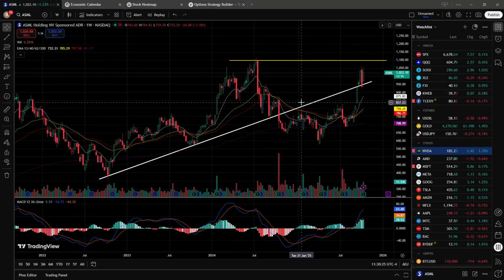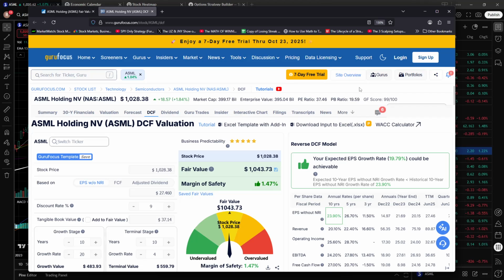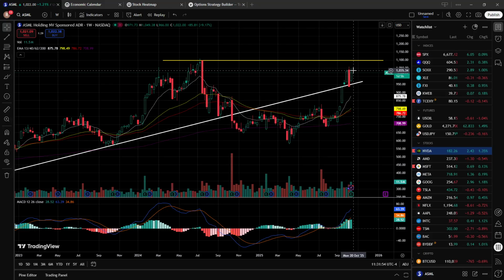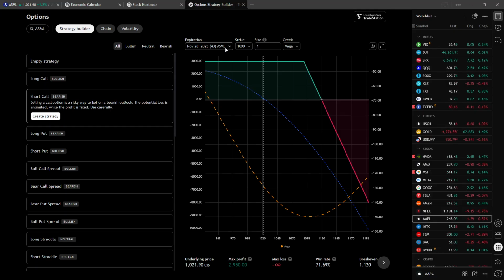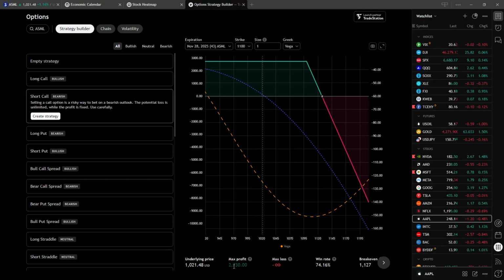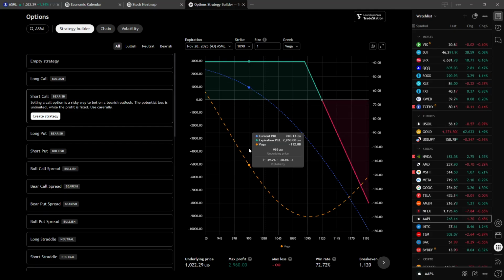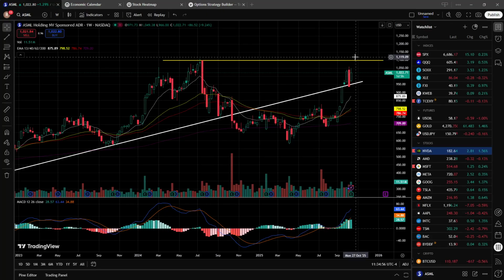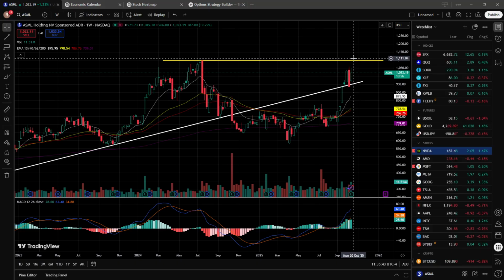The ASML Covered Call